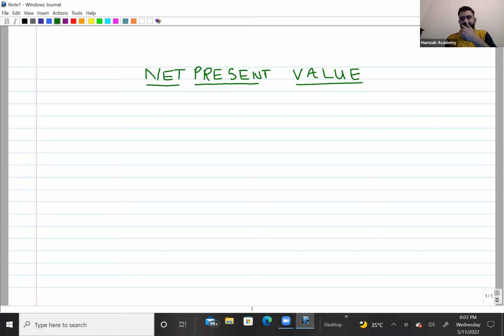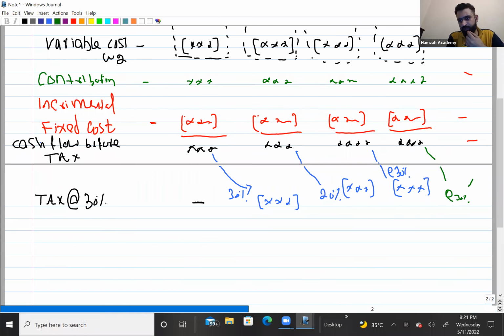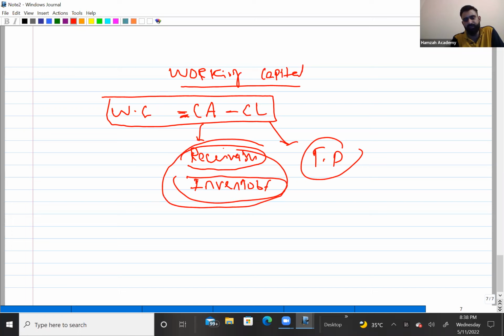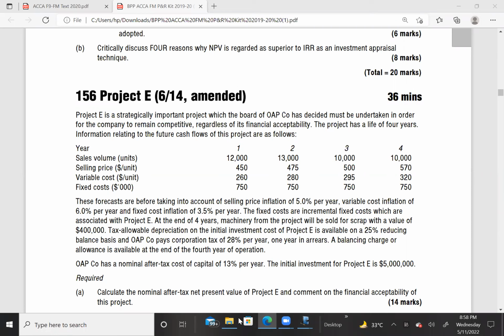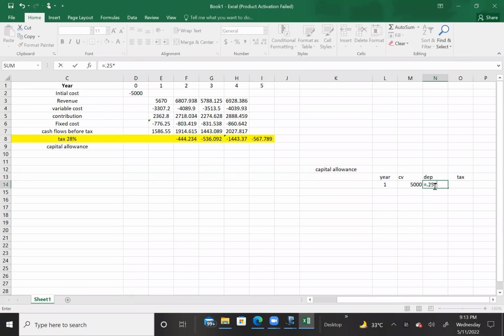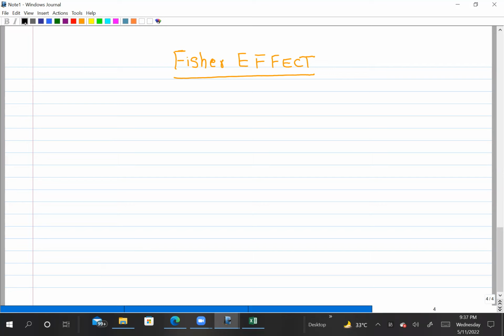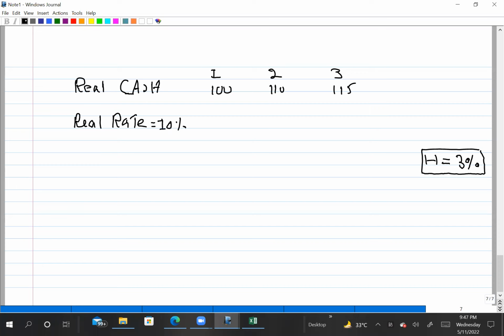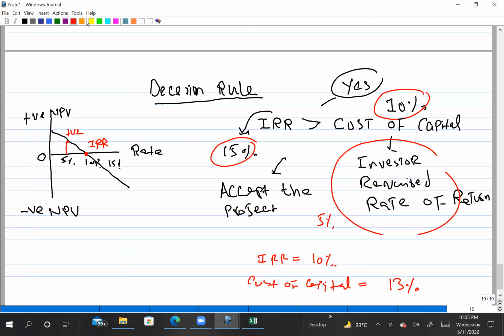ACCA FM (F9) | Net Present Value (NPV) | Lecture 3 | Hamzah Academy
ACCA FM (F9) lecture: Net Present Value (NPV). Recorded at Hamzah Academy, online ACCA classes.
Exam-focused ACCA Financial Management (FM) teaching with clear explanations and exam technique for students preparing for the ACCA FM exam.